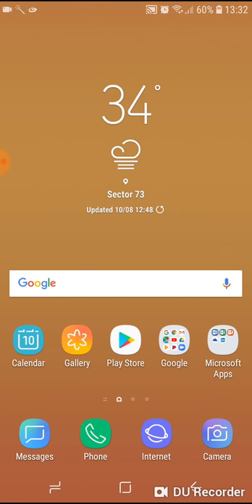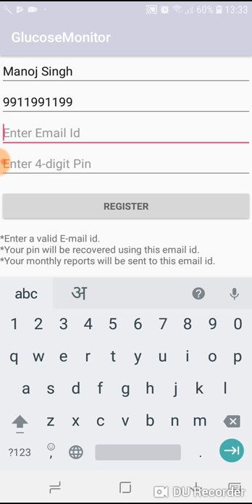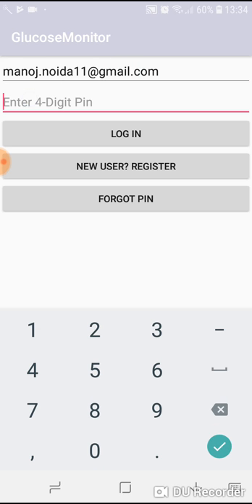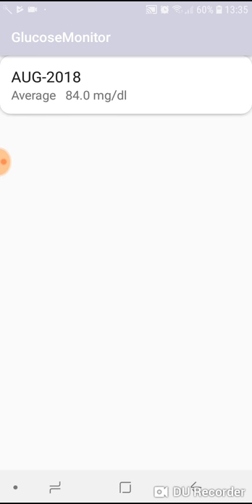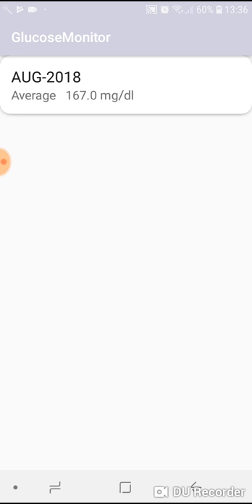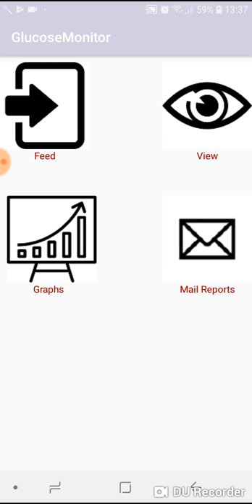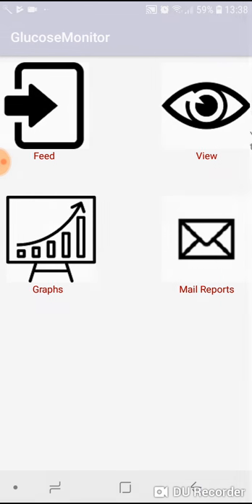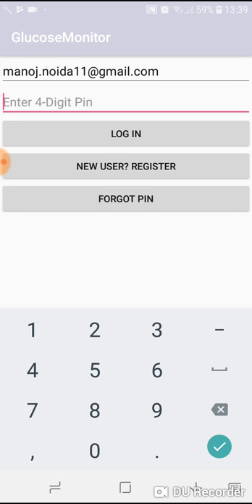Glucose Monitoring App Demo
This video demonstrates the insights of Glucose Monitoring App